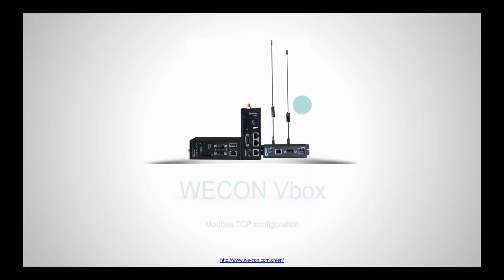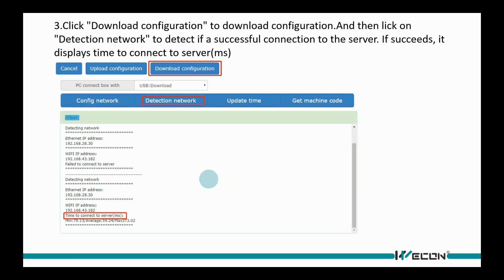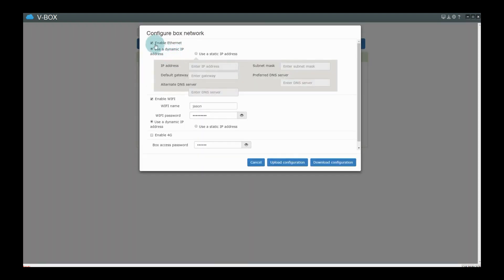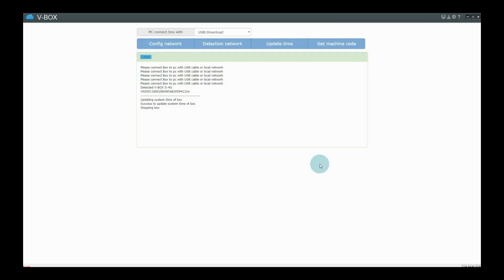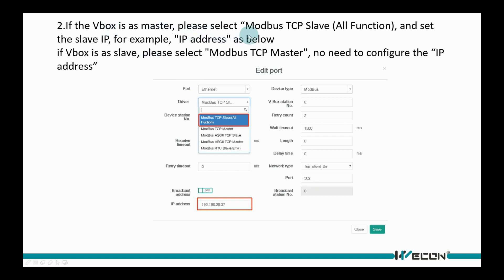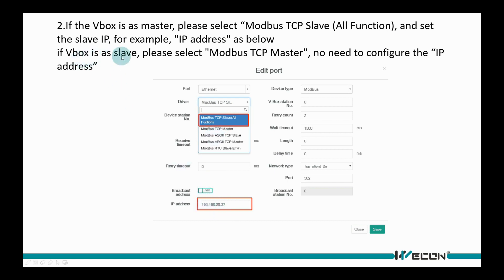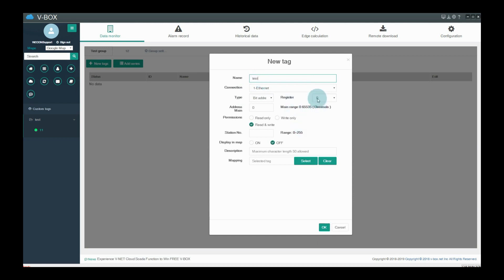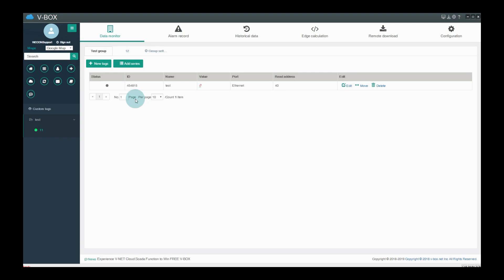Wecon V-Box || MODBUS TCP Configuration